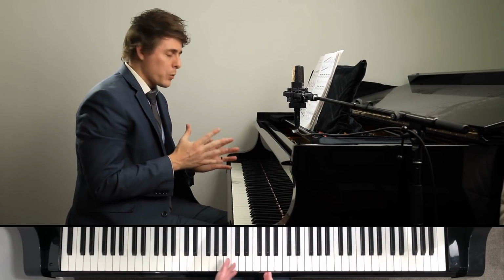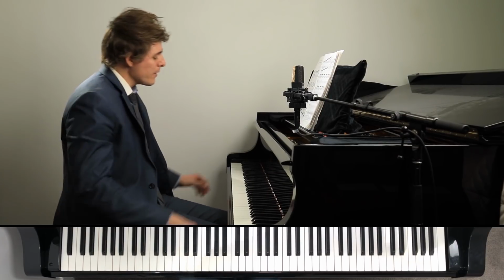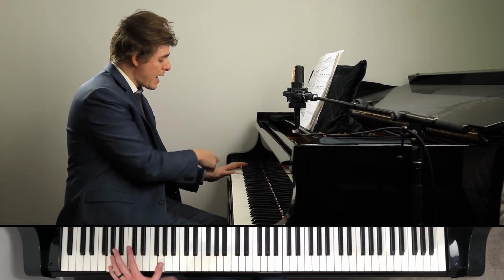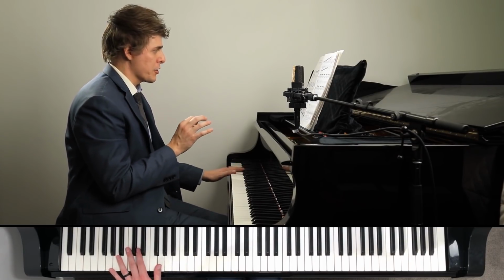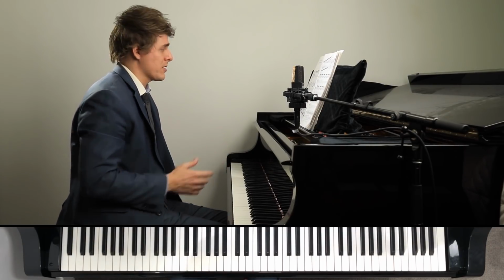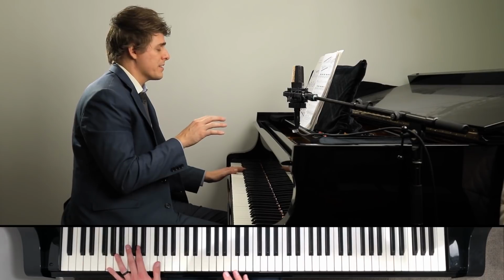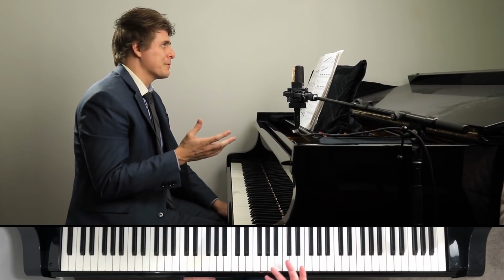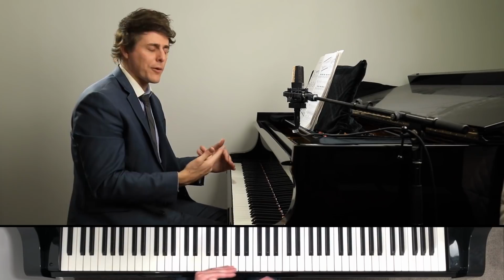Saint-Saens Concerto No.2 TUTORIAL - Movement 1, Part 1 - ProPractice by Josh Wright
Click here to view the full-length tutorial (on Josh’s new and improved video platform!)

To view the COMPLETE Saint-Saens Concerto No.2 tutorials (all movements) at a discounted price,